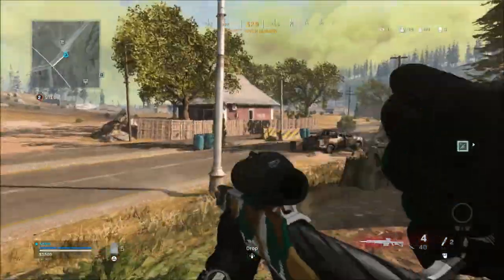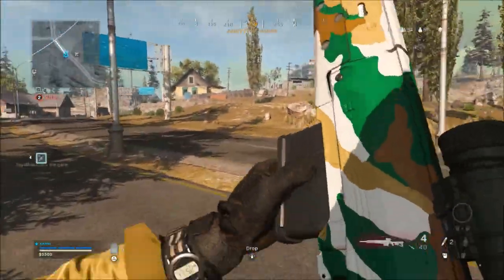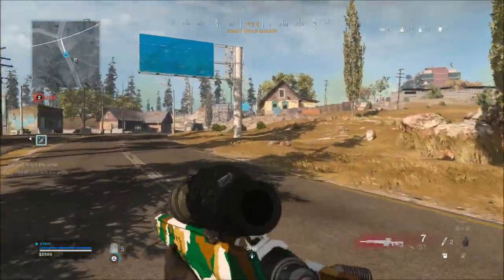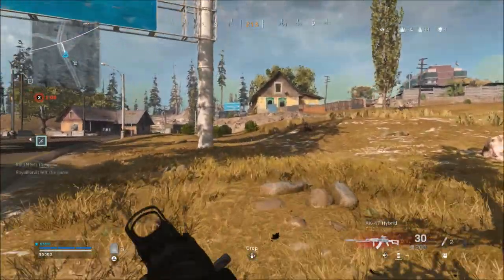👀 Modern Warfare Playlist Update 6/23/20 | Call of Duty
Today we received a playlist update for modern warfare and warzone.